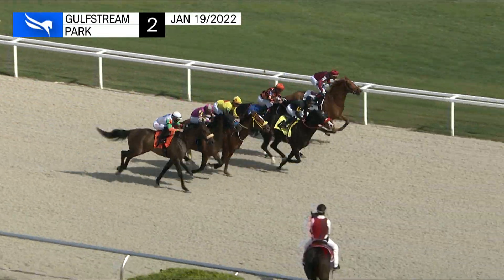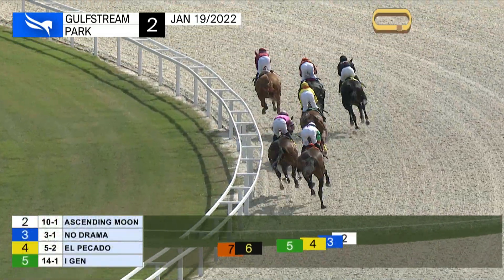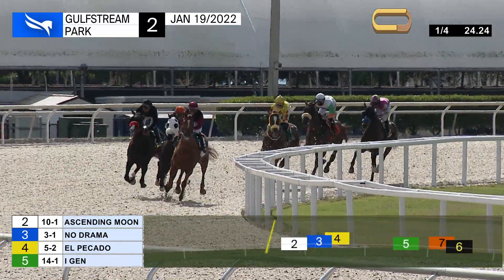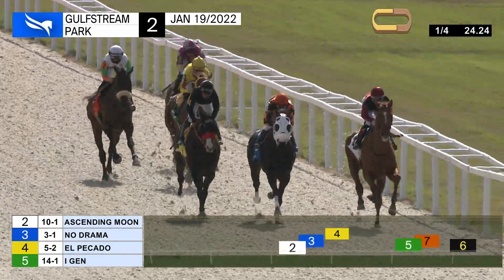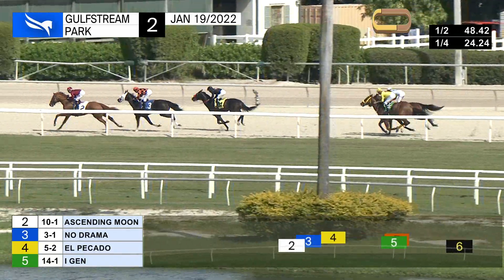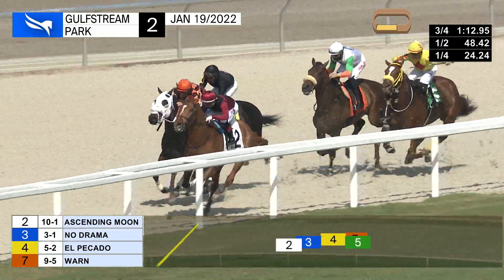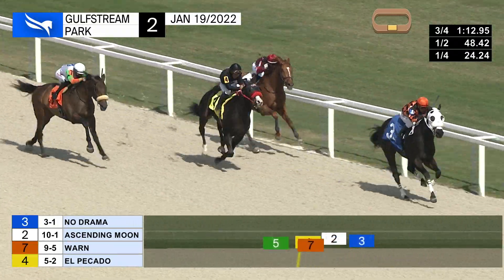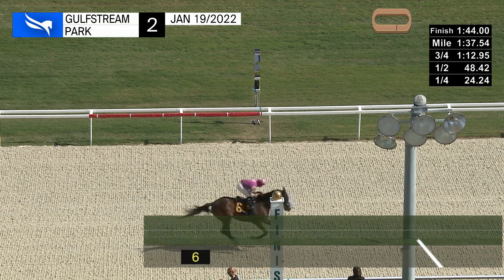Gulfstream Park January 19, 2022 Race 2